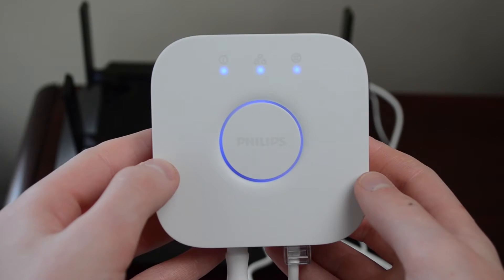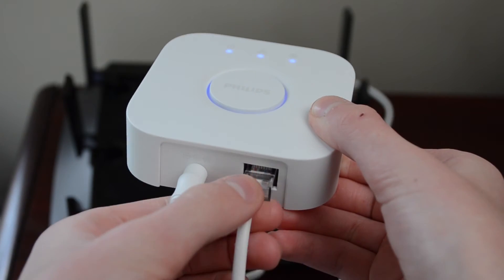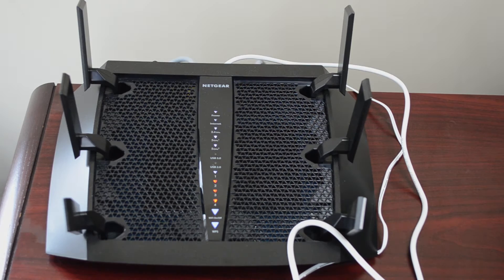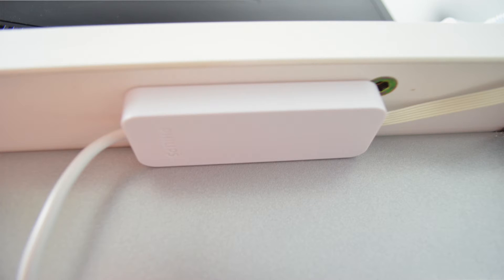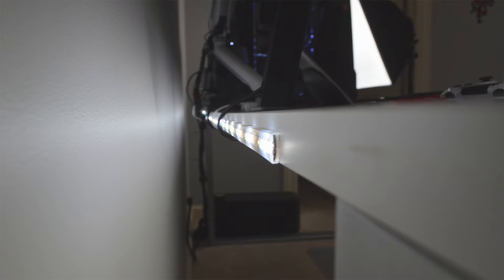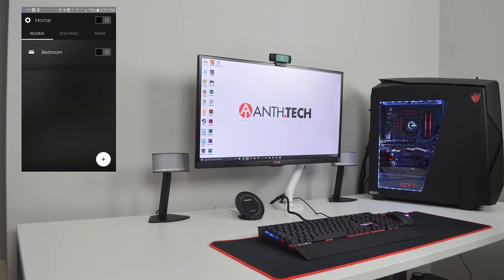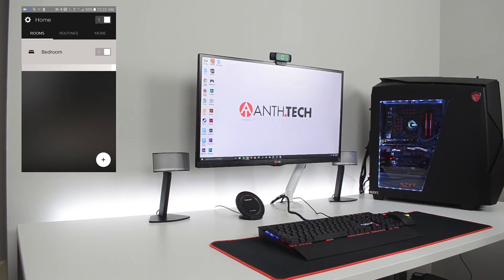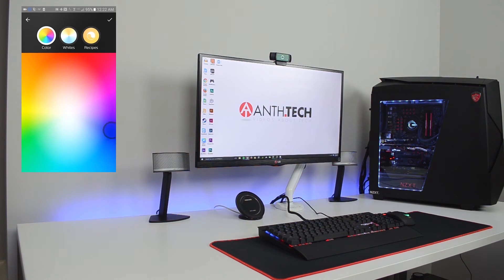Philips Hue Lighting!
This is the amazing and very bright Philips Hue lights-strip plus which is the product that I will show you in this video along with the Philips Hue Bridge 2nd Generation. Philips Hue or Friends of Hue are all compatible with the Philips Hue Bridge so you can control brightness and color.

Philips Hue Bridge 2nd Gen
Philips Hue Light-strip Plus